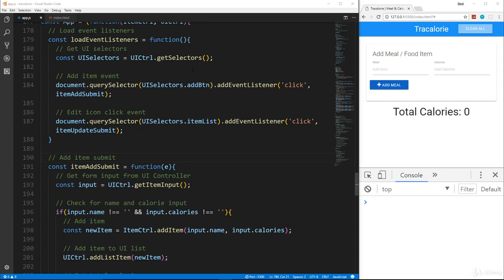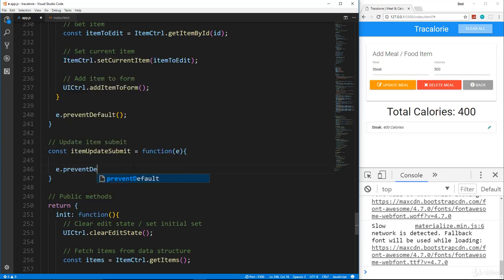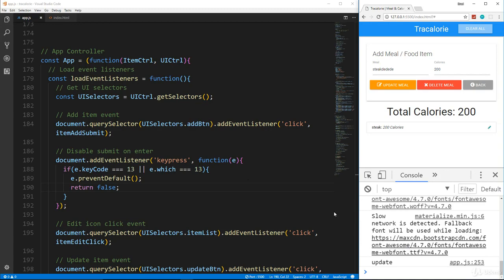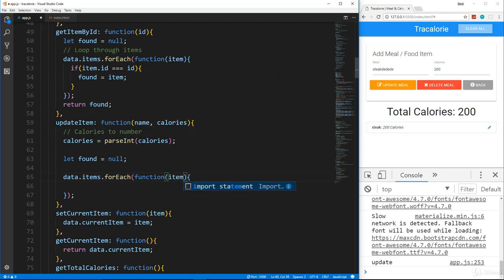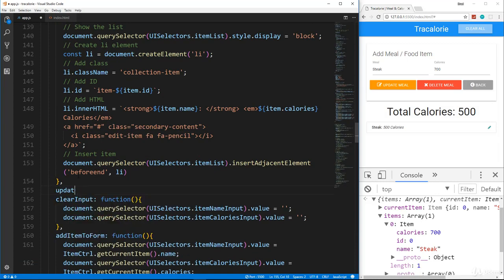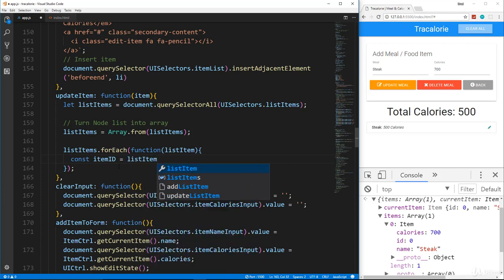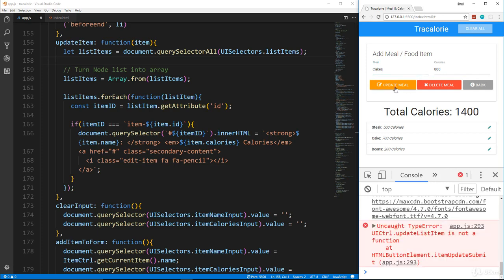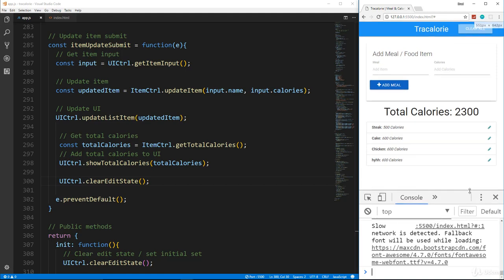JavaScript Tracalorie Project 09 - Updating Items & Total Calories